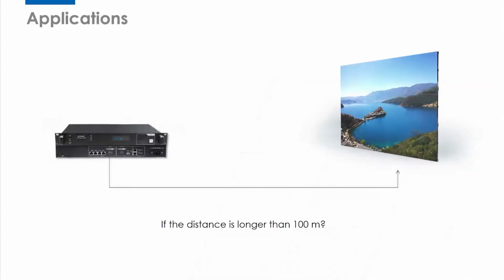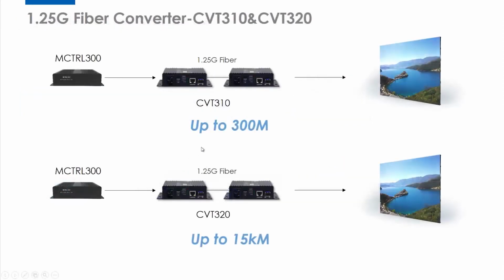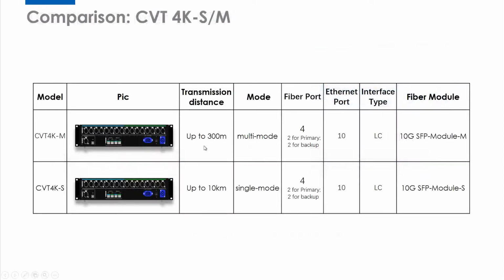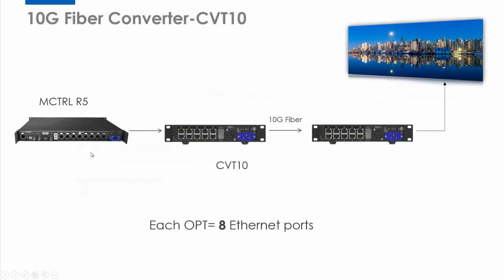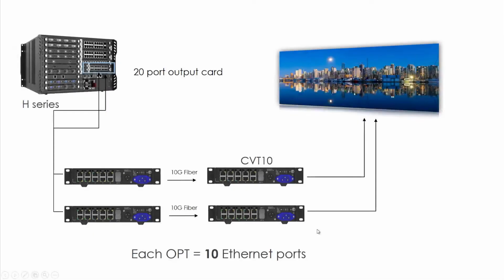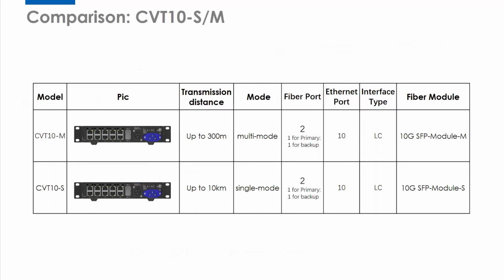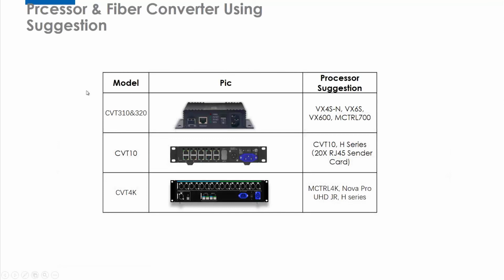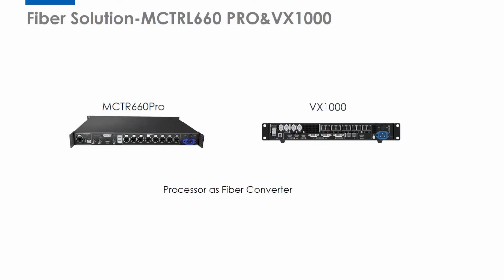Gear Up: Fiber Solution Guidance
The additional remarks for the Gear Up Program:

Fiber Solution Guidance